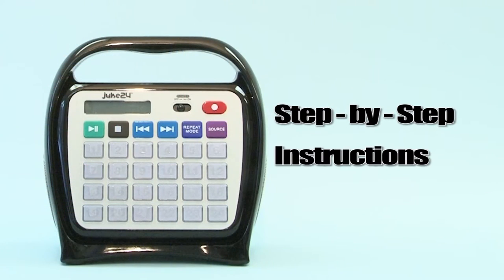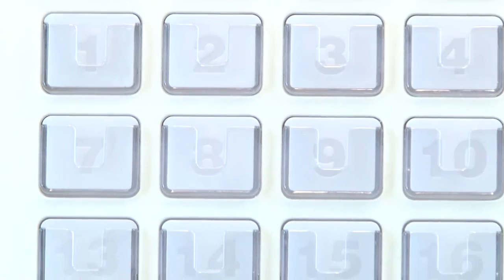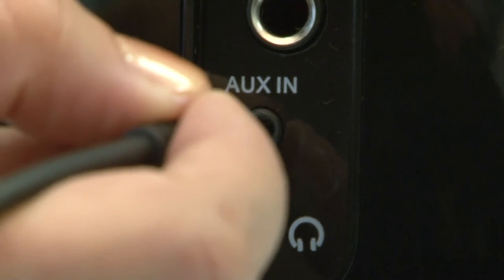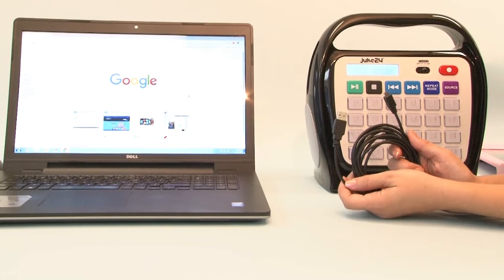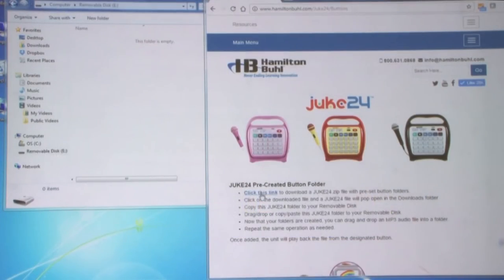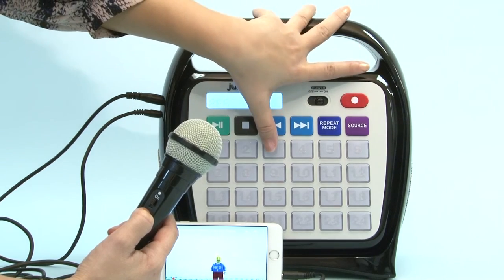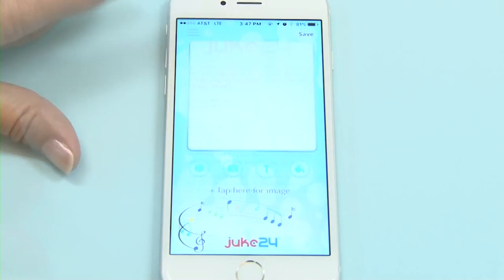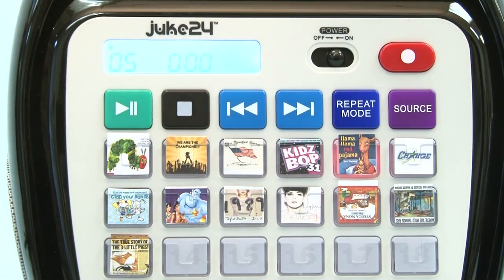HamiltonBuhl Juke24 How To Instructions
Step-by-step instructions on how to upload Juke24 with content. From reviewing what's in the box, to walking through all the various ways of uploading content - using your smartphone, iPad, Laptop or Computer.

Juke24 is so versatile that you can use virtually any device to upload up to 48 hours of audio content and program the content into any of the visually customizable buttons for easy recall.

Plus, we show you how to use the FREE iPhone app to create custom button artwork!